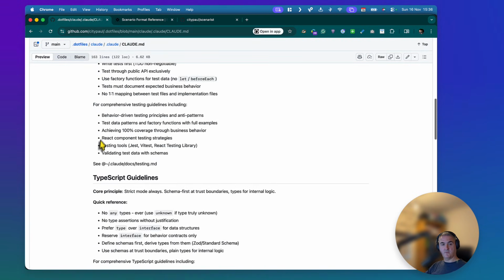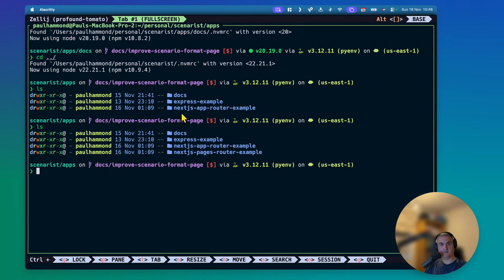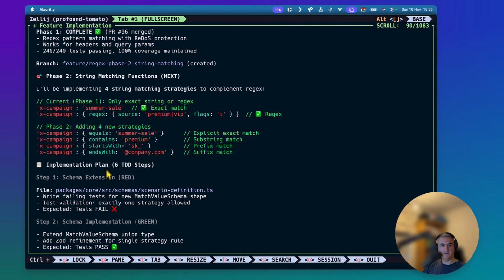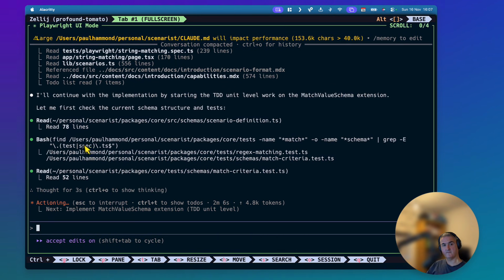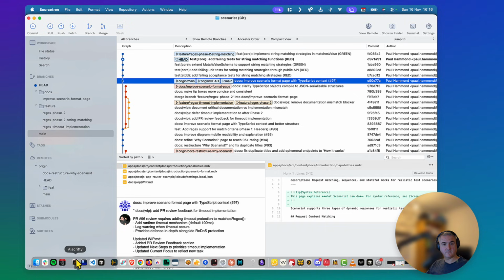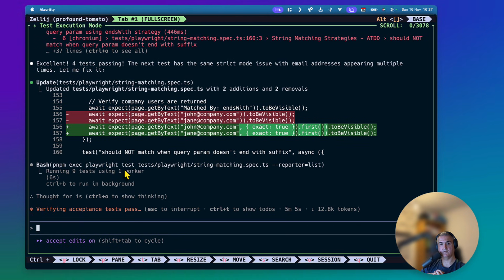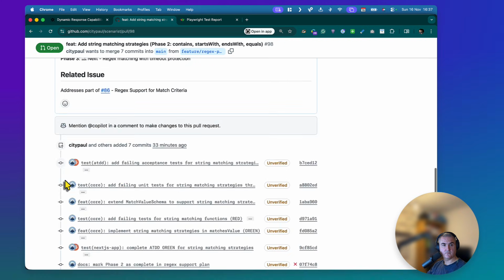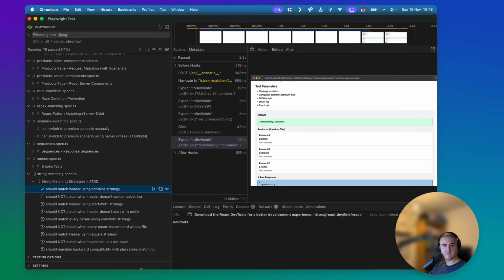Using my updated Claude.MD and AI Agents in my dotfiles to add a new feature, using TDD and ATDD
In this video, I demonstrate how AI coding agents can maintain strict TDD discipline and architectural consistency across a monorepo through well-crafted CLAUDE.md instructions.

  🎯 What We Built:
  • Regex support for request matching in Scenarist (MSW-based testing library)
  • 5 string matching strategies (equals, contains, startsWith, endsWith, regex)
  • Test parity across 3 different architectures (Next.js App Router, Pages Router, Express)
  • 27 new tests achieving 100% coverage

  🏗 What Makes This Special:
  • Strict TDD discipline enforced through CLAUDE.md guidelines
  • Functional refactoring following explicit code style principles
  • Real-time debugging and problem-solving with AI
  • Documentation-first approach for all new features
  • Hexagonal architecture maintained throughout

  🔑 Key Learnings:
  • How to structure CLAUDE.md for consistent AI behavior
  • Maintaining test parity across multiple architectures
  • Functional programming patterns (data-driven config, higher-order functions)
  • Code refactoring without breaking existing tests
  • Documentation as part of "done"

  ⚙ Technical Highlights:
  • Test-Driven Development (RED-GREEN-REFACTOR cycle)
  • Hexagonal (Ports & Adapters) Architecture
  • TypeScript strict mode throughout
  • ReDoS protection for regex patterns
  • Turborepo monorepo management

  📊 Results:
  • 291/291 total tests passing
  • Complete documentation coverage
  • Zero backward compatibility breaks

  👨💻 Tools Used:
  • Claude Code (claude.ai/code)
  • Custom AI agents (TDD Guardian, WIP Guardian)
  • CLAUDE.md instruction framework
  • MSW (Mock Service Worker)
  • Playwright + Vitest

  💡 This video demonstrates how well-structured AI instructions can maintain code quality, architectural patterns, and
   testing discipline at scale - proving that AI can be a reliable pair programming partner when given clear guidelines.